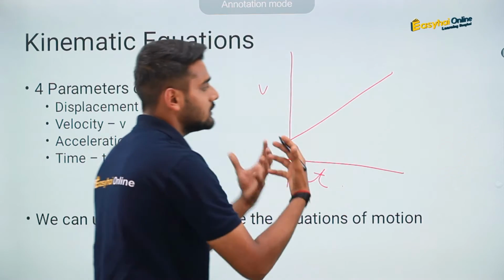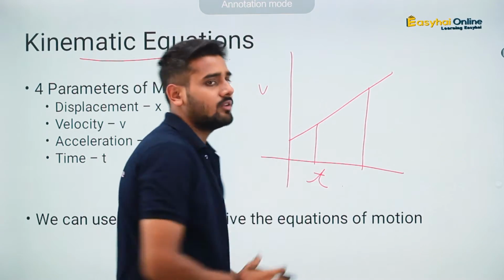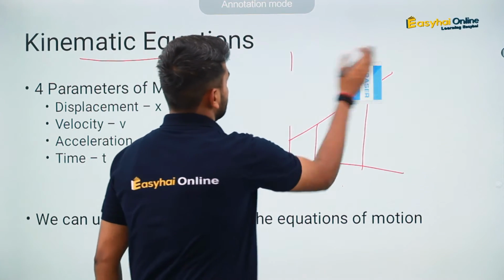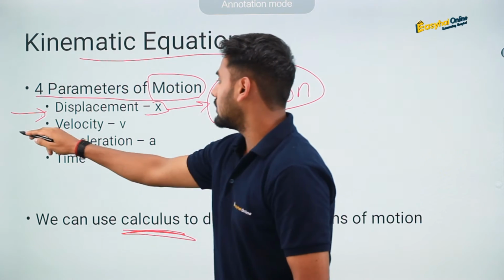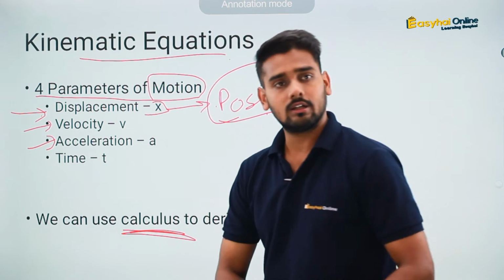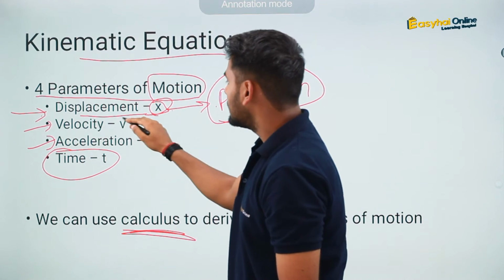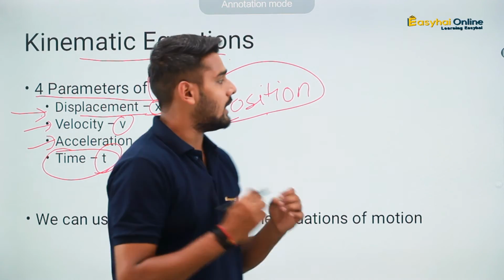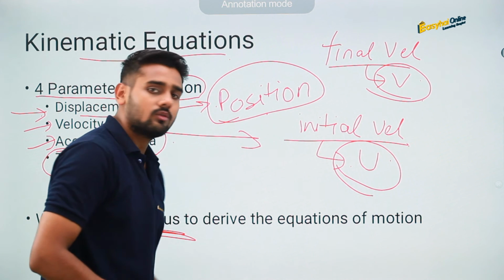What is kinematic equation| Parameters of Motions| Physics classes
This video shows about kinematic equation and parameters of equation. How we can use calculus to solve the problem. Learning easy hai with easyhaionline.